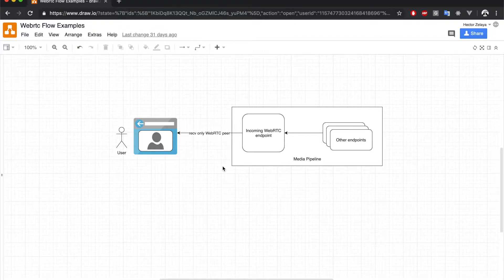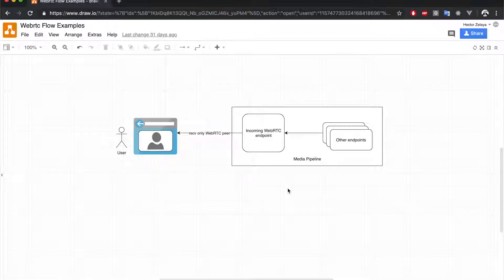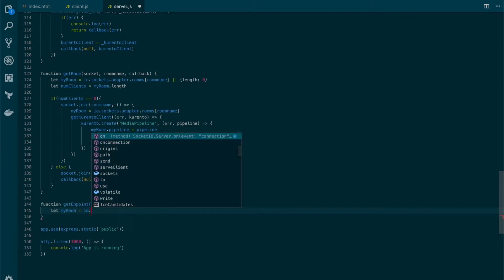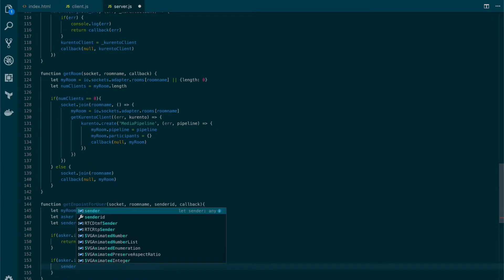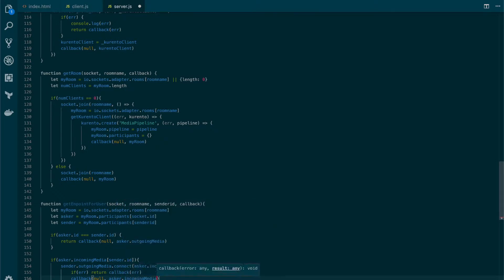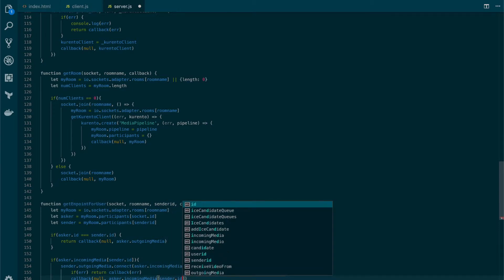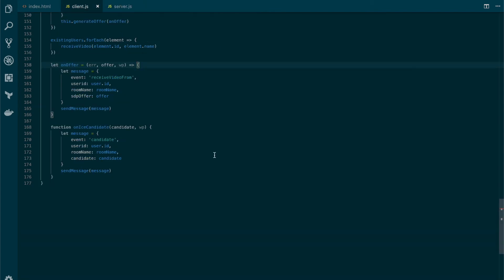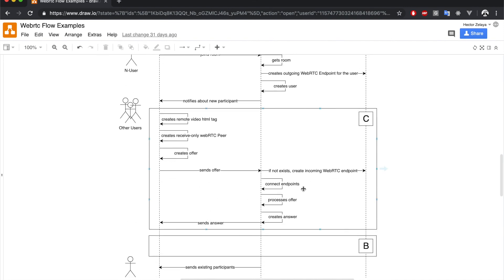Lab 6 7 Connecting Endpoints